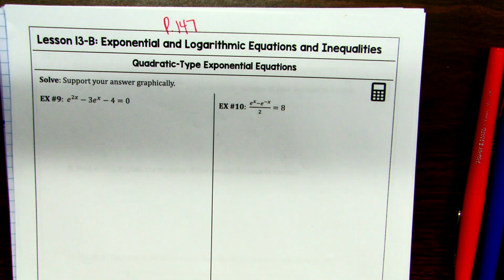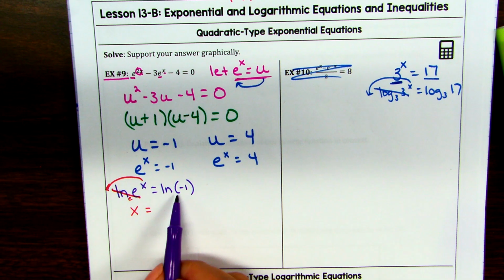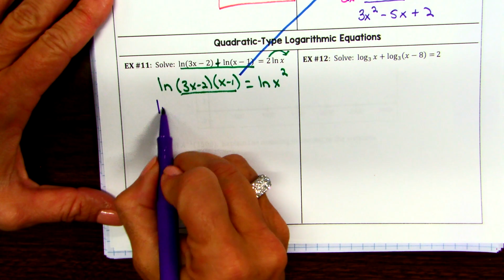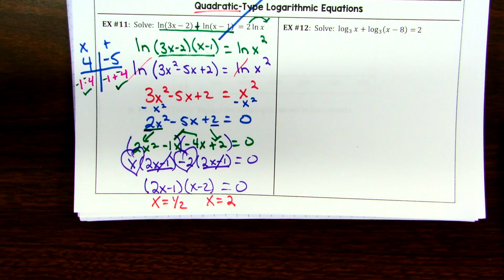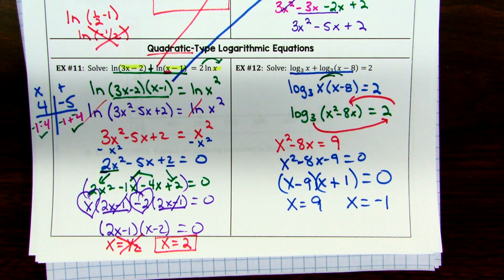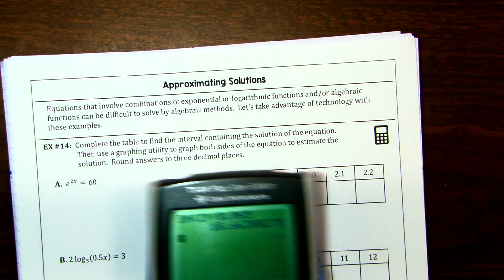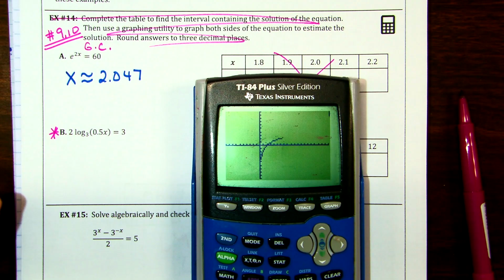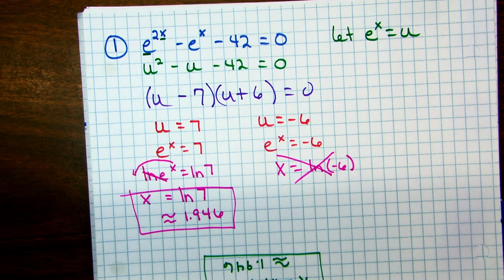2 13 DAY 2